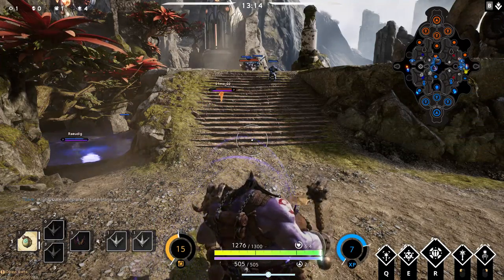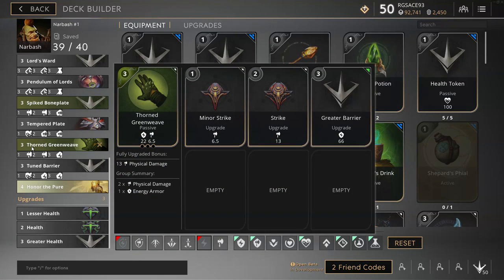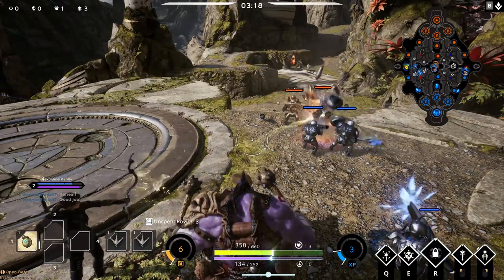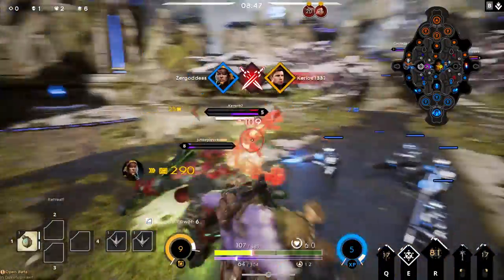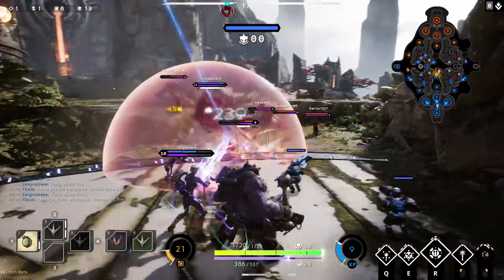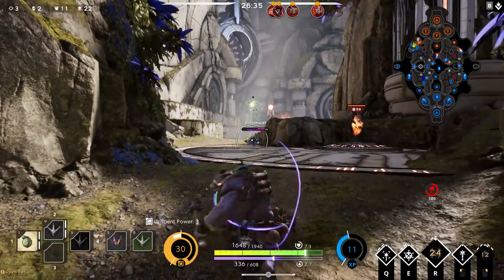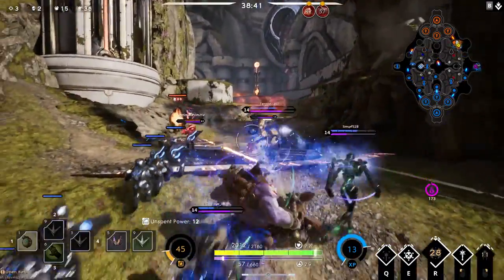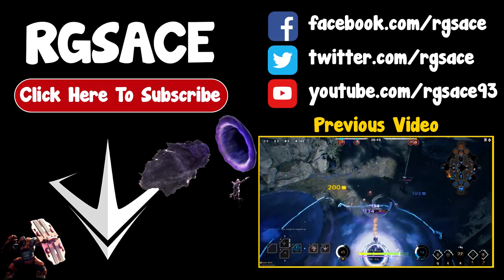Paragon Narbash Build & Guide - AGORA'S ROCKSTAR!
Narbash, the Rockstar of Paragon, is the ultimate support. With the ability to speed up his allies and heal them while stunning, slowing and knocking up the enemy team, Narbash is definitely a force to be reckoned with...if only you had a build to match his awesomeness...oh wait you do!

Cards – 40/40
The Warlord – Prime Card
1 x Shepards Phial
1 x Health Potion
2 x Strike Token
1 x Circlet of Health
1 x Circlet of Mana
1 x Overflowing Gifts
1 x Brawler’s Key
1 x Honor the pure
1 x Tempered Plate
1 x Tuned Barrier
1 x Lords Ward ( 2 x advanced chrono, 1 x advanced mana)
1 x Pendulam of lords ( 2 x advanced chrono, 1 x advanced mana)
1 x Tempered Plate ( 1 x lesser health, 1 x guard, 1 x greater guard)
1 x Tuned Barrier ( 1 x lesser health, 1 x barrier, 1 x greater barrier)
1 x Spiked Boneplate ( 1 x Minor Strike, 1 x Strike, 1 x greater guard)
1 x Thorned Greenweave ( 1 x Minor Strike, 1 x Strike, 1 x greater barrier)
1 x lesser health
1 x Health
1 x Greater health

Paragon Narbash Build
Paragon Narbash Gameplay
Paragon Narbash Build and Guide
Paragon Narbash Guide

Song 2 -
Tobu - Roots

Song 3 -
Inukshuk - A world away

Song 4 -
Konac - Home